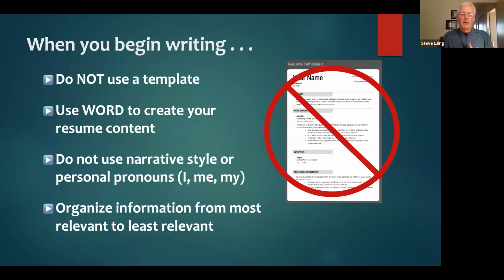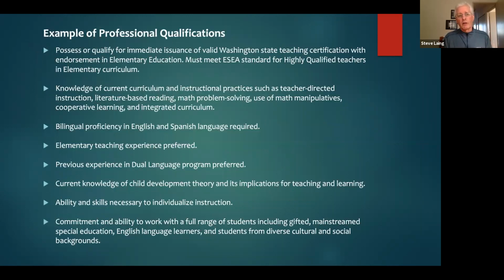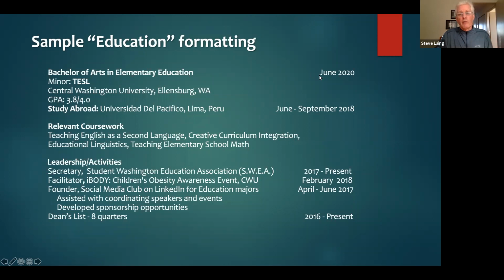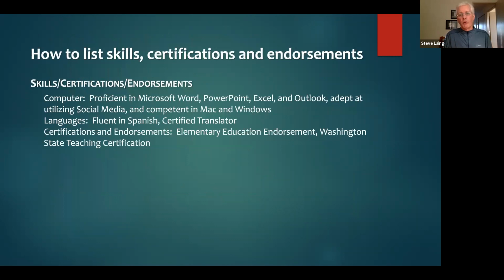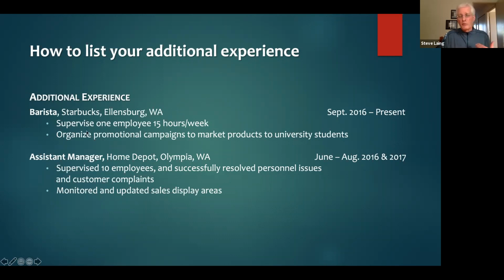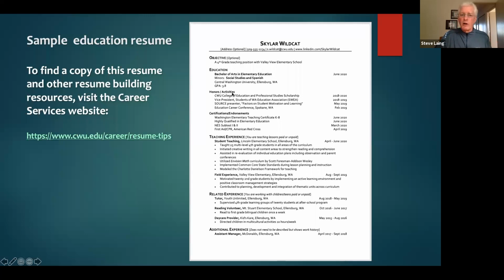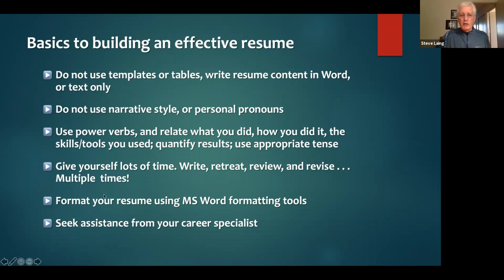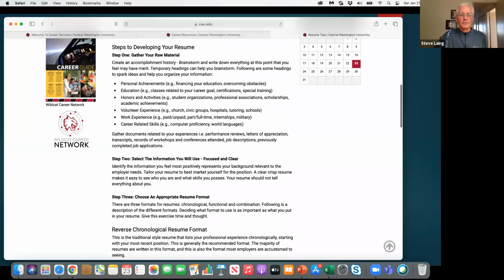📚 Resumes for Future Teachers | CWU Career Services 🎓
Looking to create a standout resume for teaching positions? 🌟 In this workshop from CWU Career Services, learn key rules, guidelines, and expert tips for drafting strong resumes tailored for educators. Whether you're a future teacher or an experienced professional, this video will guide you in building a resume that gets noticed!